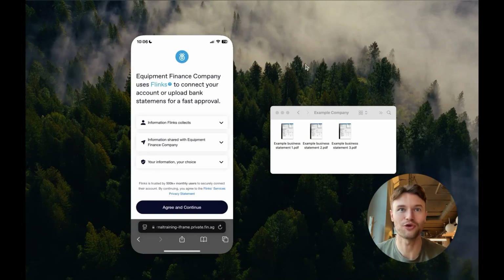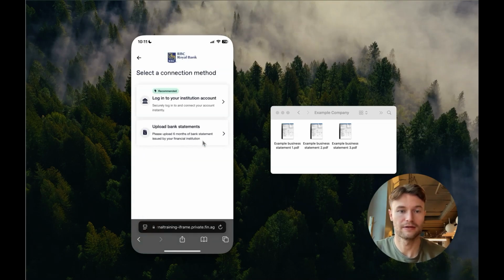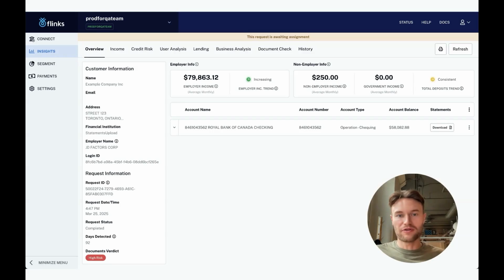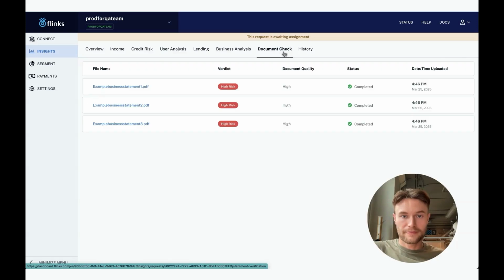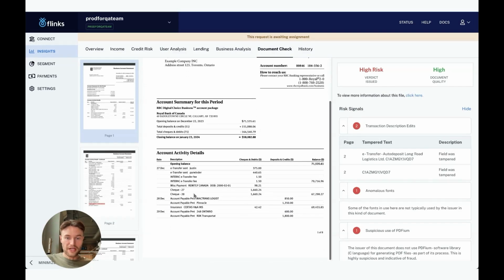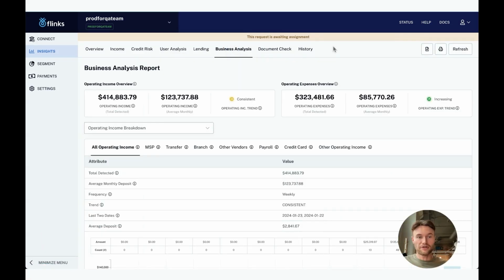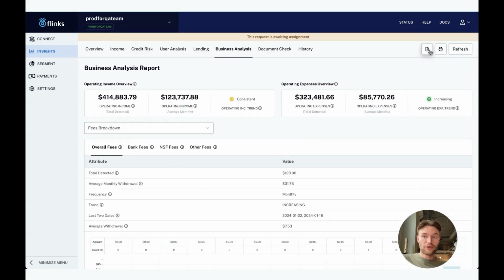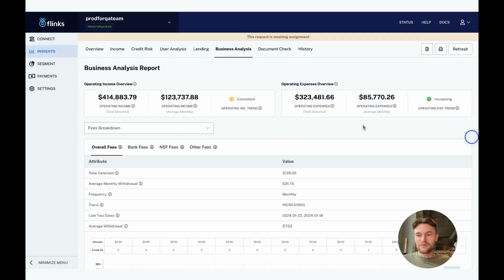Flinks Upload - Document Processing, Fraud Detection, and Authentication Demo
In this product demo, Eric (Product Manager at Flinks) walks through the latest updates to our Document Processing and Authentication solution — designed to help lenders collect, verify, and underwrite financial documents with confidence.

With this update, you can:

✅ Offer borrowers the choice to link bank accounts or upload bank statements

✅ Instantly digitize and extract data from uploaded documents

✅ Get actionable fraud verdicts (High Risk, Warning, Normal, Trusted) using advanced forensics

✅ Automate underwriting with API-ready document authentication & cashflow insights

✅ Drill into income, expenses, loan payments, NSFs, and more — down to the transaction level

Whether you’re in equipment financing, consumer lending, or SMB lending, Flinks gives you the tools to reduce fraud risk, streamline operations, and approve more qualified borrowers faster.

Timestamps (Chapters):

00:00 – Introduction (Eric, Product Manager at Flinks)
00:40 – Flexible borrower options: bank linking vs. document upload
01:20 – Digitizing bank statements in the Flinks dashboard
02:00 – Document Verdict: detecting tampering & fraud signals
02:40 – Deep dive into risk signals (transaction edits, anomalous fonts, suspicious PDF use)
03:15 – Fraud verdict categories: High Risk, Warning, Normal, Trusted
03:50 – Automating fraud detection via API
04:20 – Cashflow underwriting demo: income, expenses, loan breakdowns
05:20 – Exporting enriched data to Excel for deeper analysis
06:00 – API-ready document authentication & underwriting data
06:40 – Summary & next steps